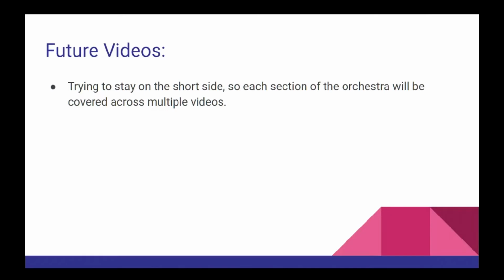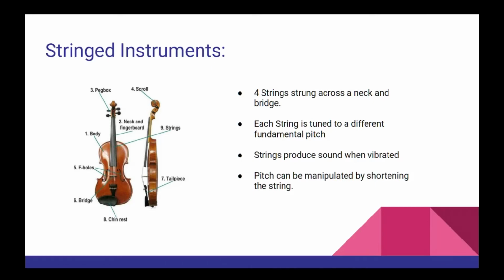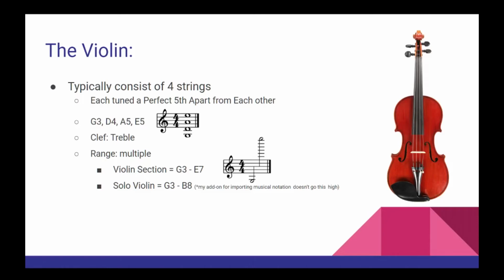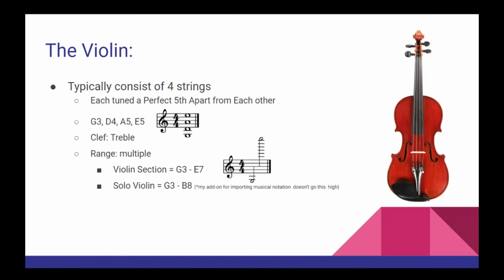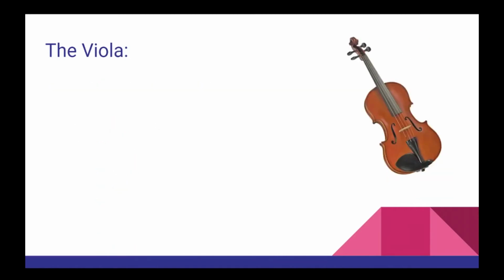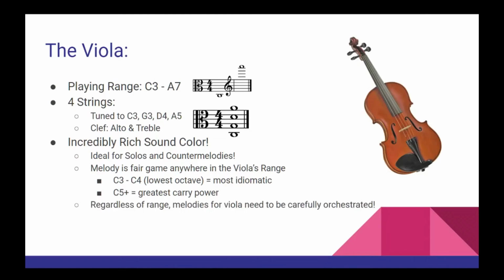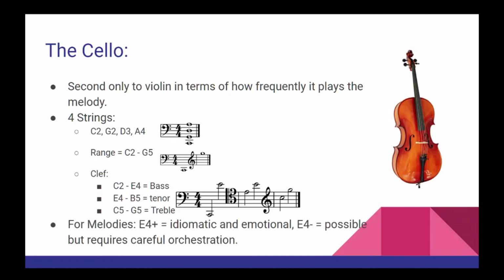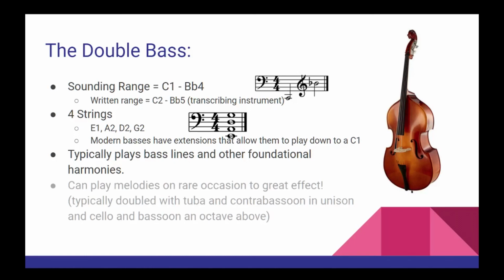Orchestration 101: Instruments of the String Section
In this video, we cover the fundamentals for Violin, Viola, Cello, and Bass. We cover how they work, what they're good at, and what their ranges are.

Sound Libraries:
-spitfire Albion One
-spitfire solo strings
-spitfire studio strings
-spitfire studio woodwinds
-spitfire studio brass